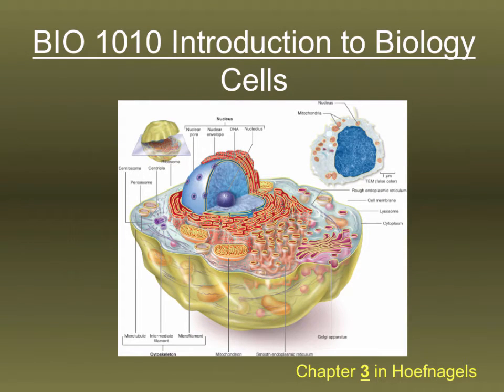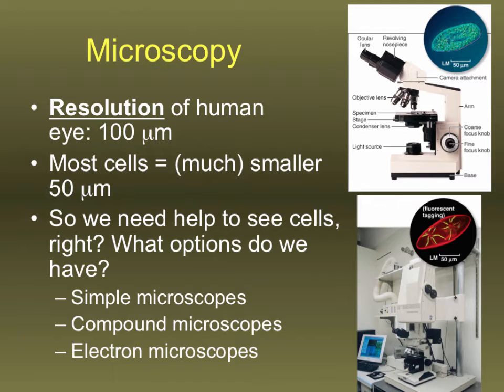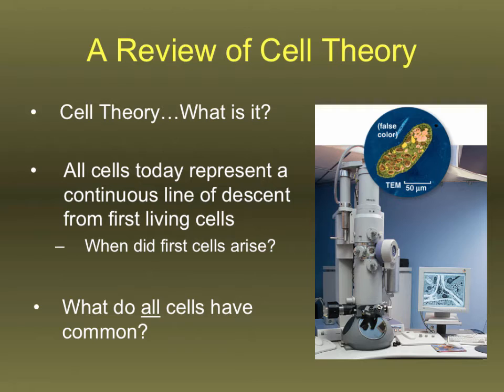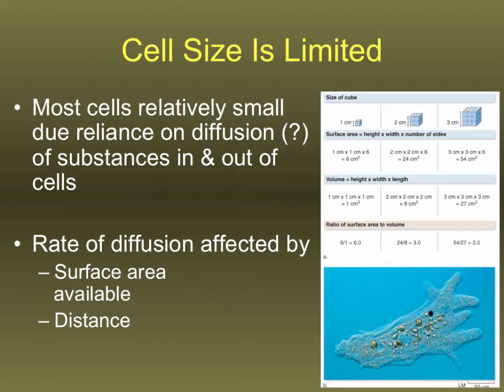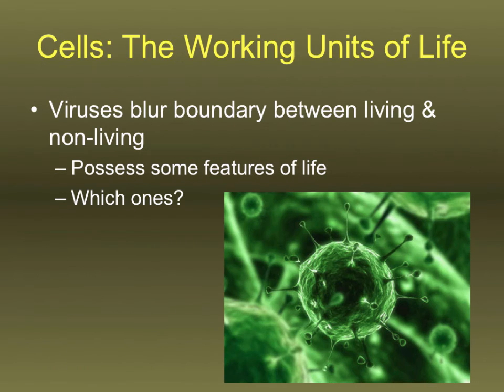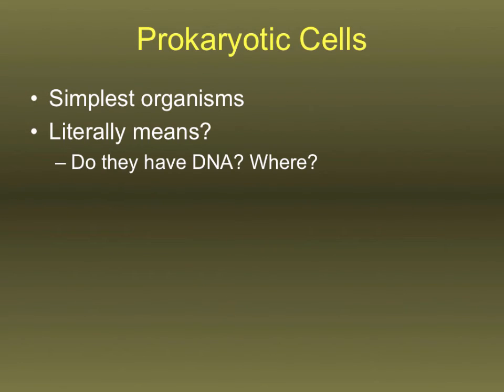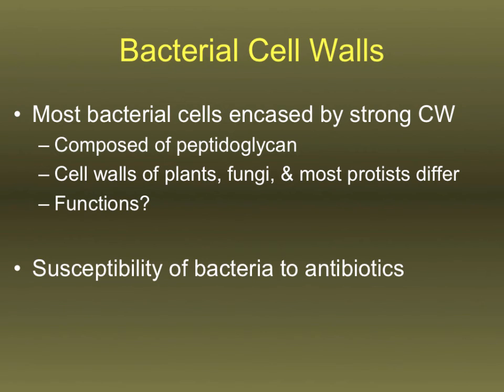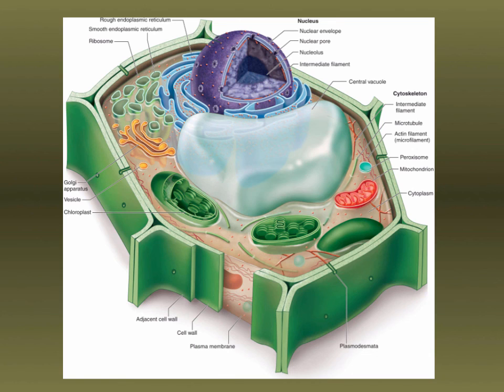Cells 1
Chapter 3 (BIOL 1020)